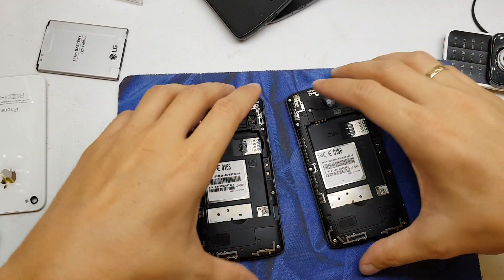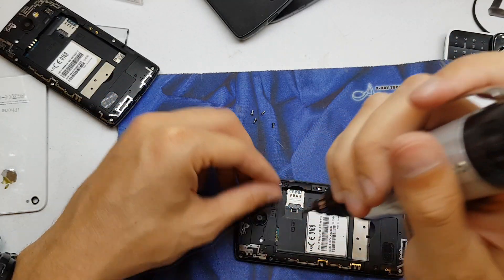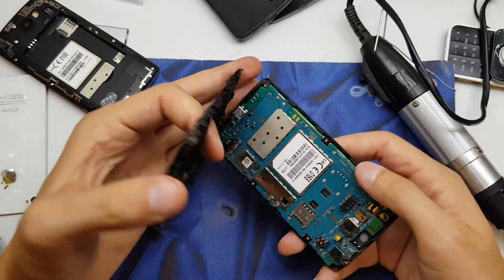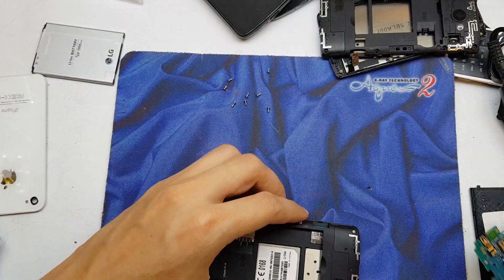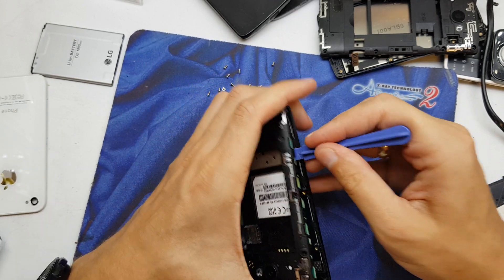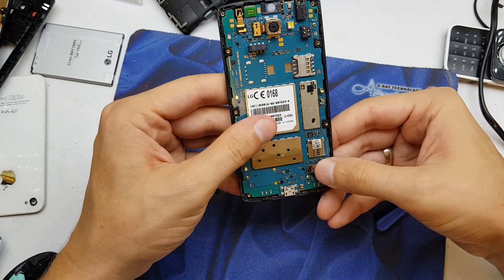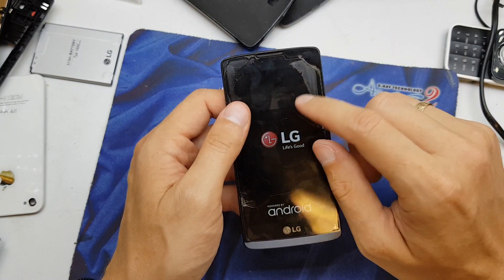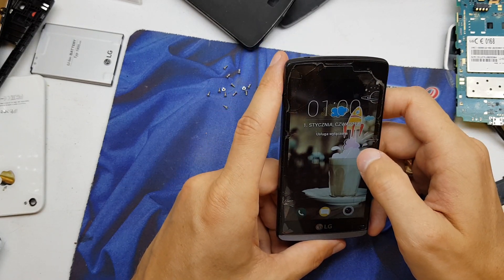LG Leon H340N disassembly - repair - change motherboard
This guide will show you how to replace a motherboard in your LG Leon LTE.